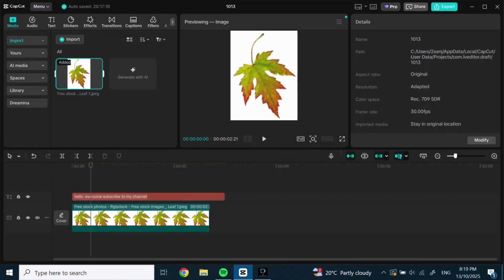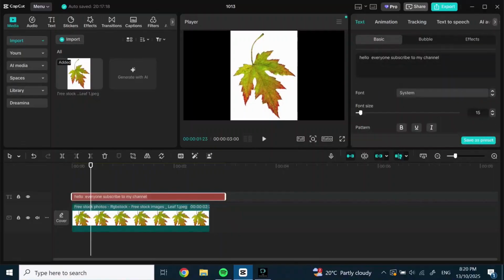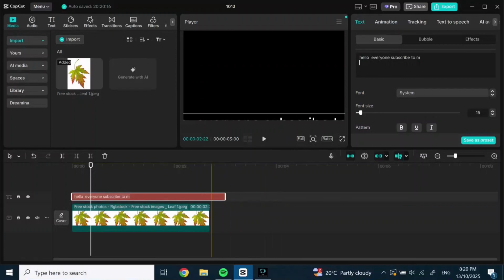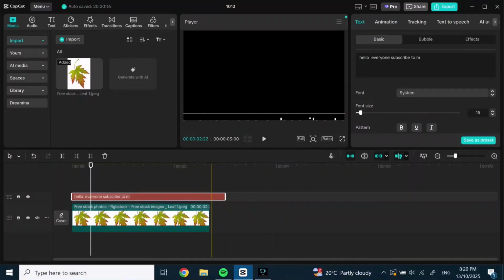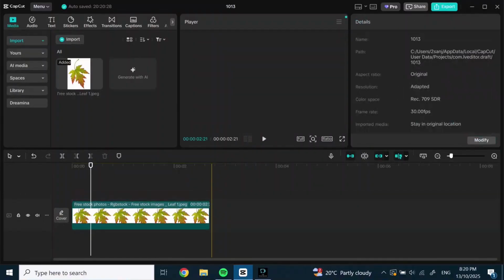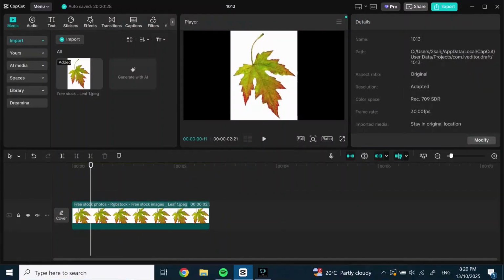How to Remove Subtitles in CapCut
Title: How to Remove Subtitles in CapCut

Want to remove subtitles from your videos quickly and easily? This video will guide you through the steps on how to remove subtitles in CapCut. Whether you're asking, "How do I delete subtitles in CapCut?" or need help navigating the CapCut editing tool, this tutorial has you covered. Learn the simple steps to remove any text overlay and make your video clean and professional. Watch now to see how you can remove subtitles in CapCut today!